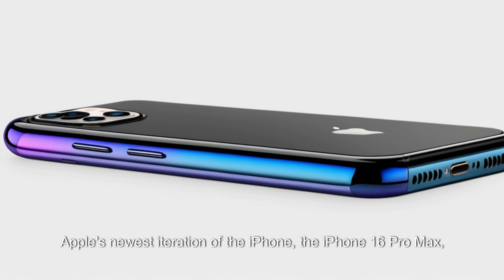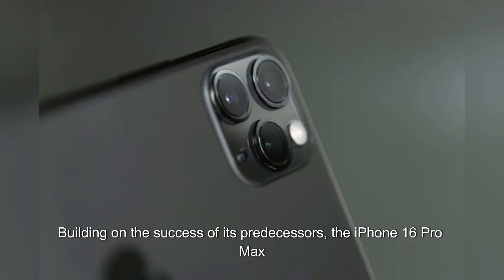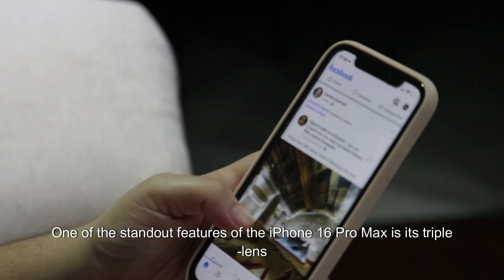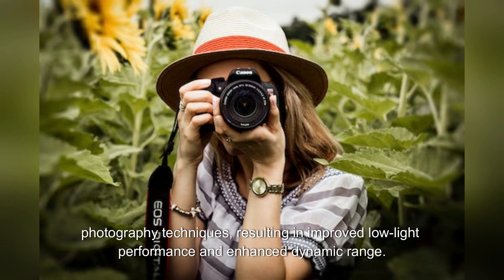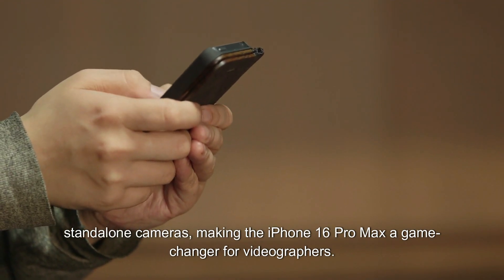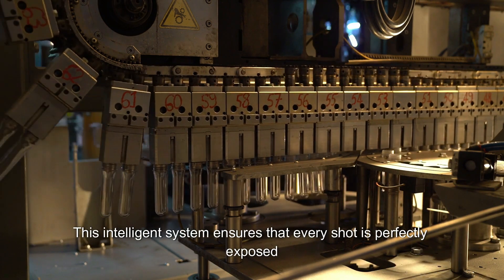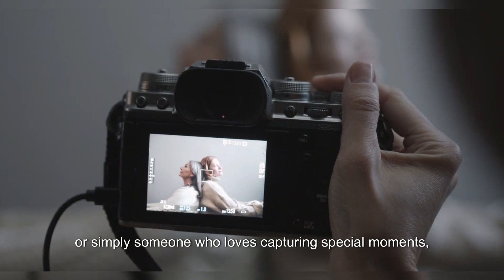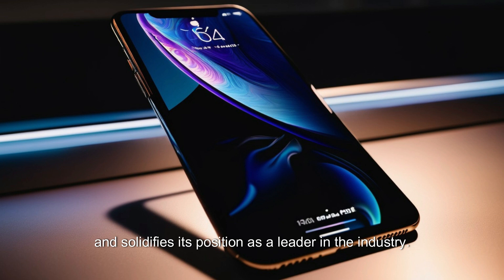"iPhone 16 Pro Max: Exploring the Upgraded Camera Features"